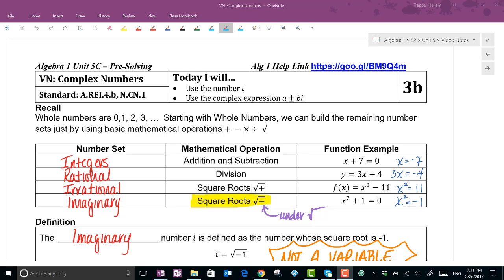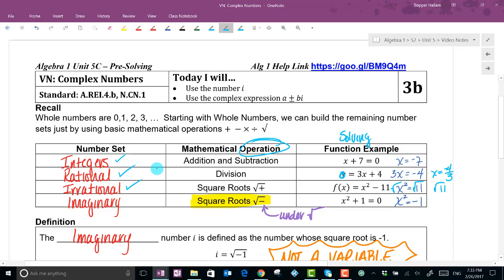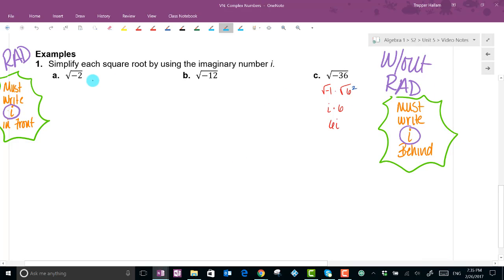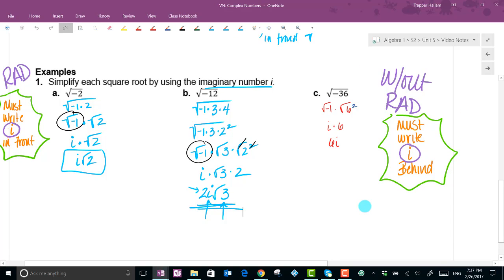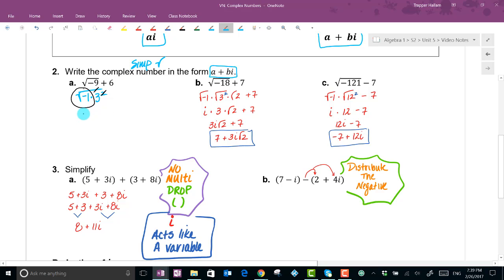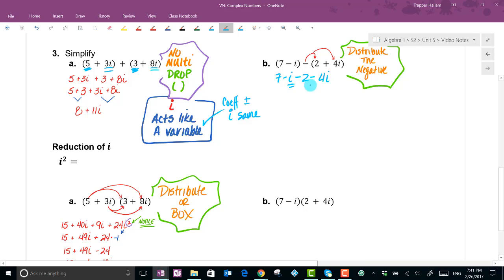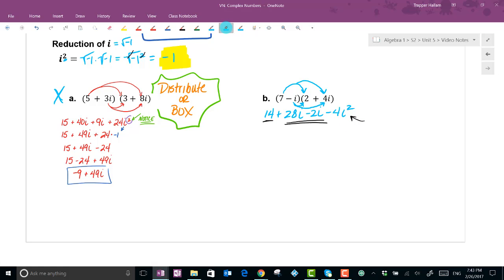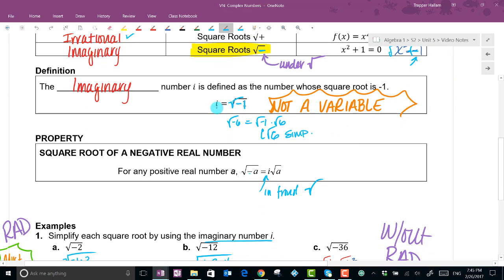VN - Complex Numbers 16.17